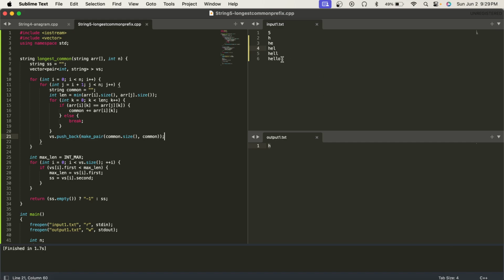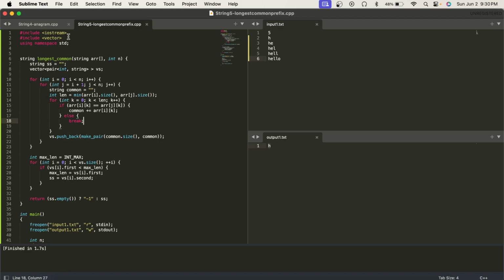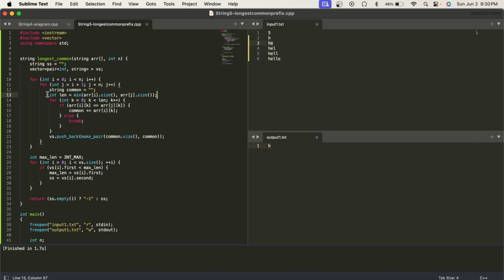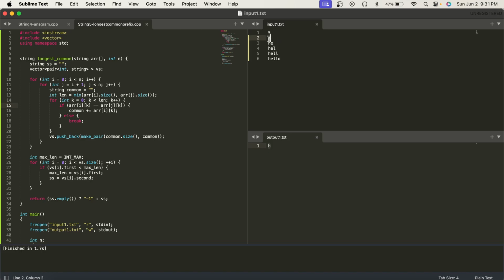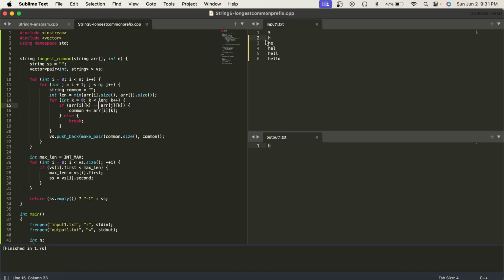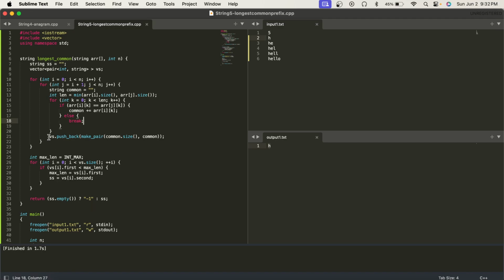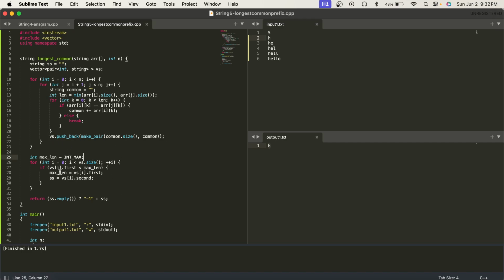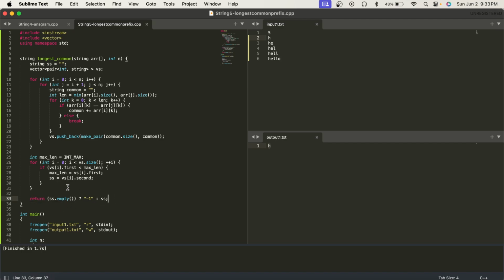String question 5 - Longest common substring